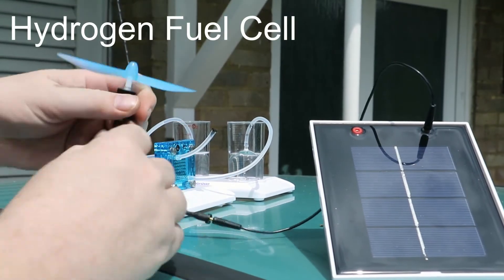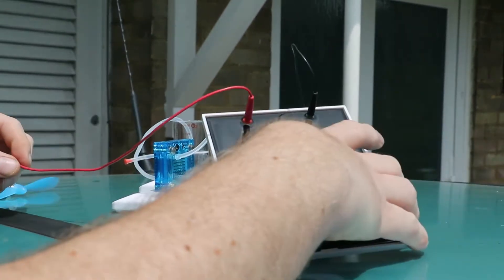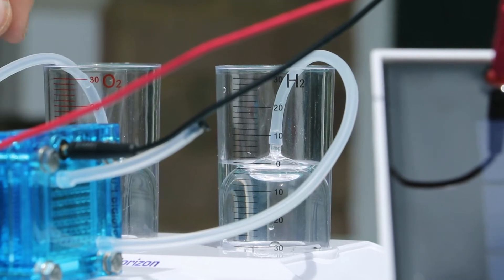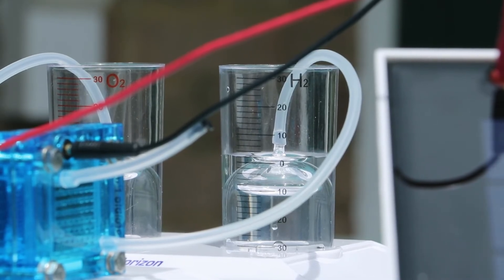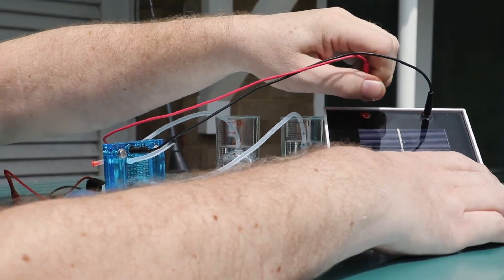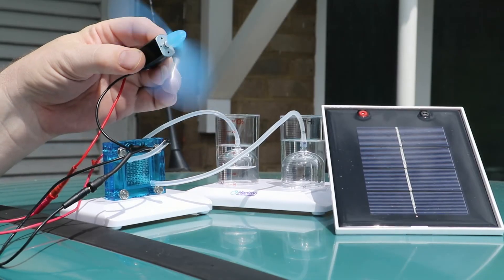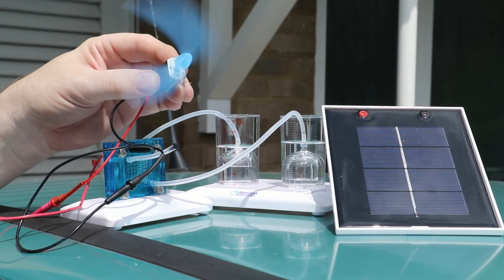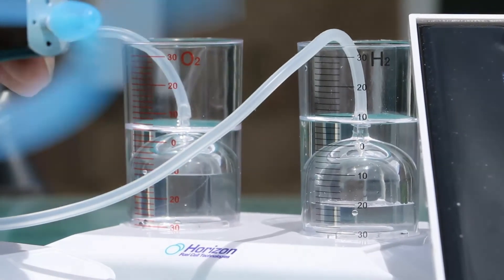Solar powered hydrogen fuel cell demo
demonstrating a solar-powered fuel cell. The solar cell provides electricity which is used in the fuel cell to break down water into hydrogen and oxygen. These are small containers storing only a few cm3 of hydrogen and oxygen. When an electric fan is connected to the fuel cell the system is reversed and the hydrogen and oxygen combine to make electricity to power the fan.